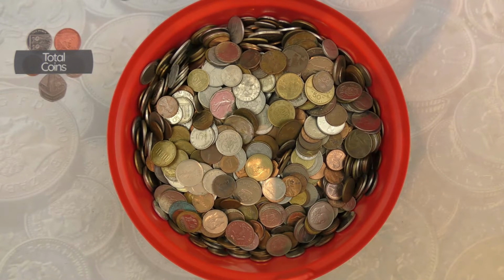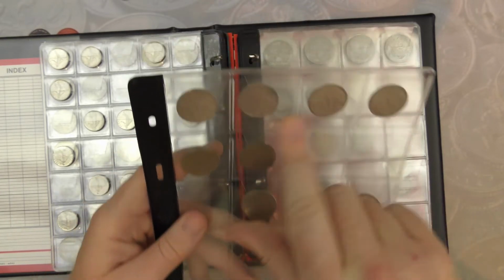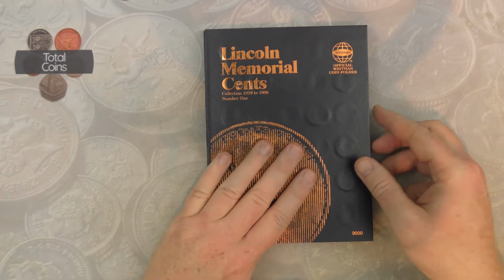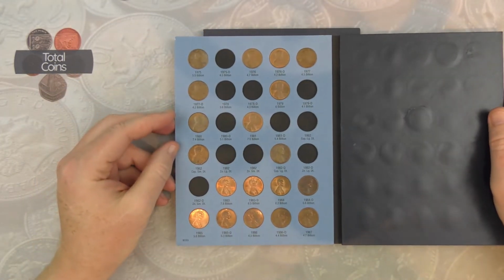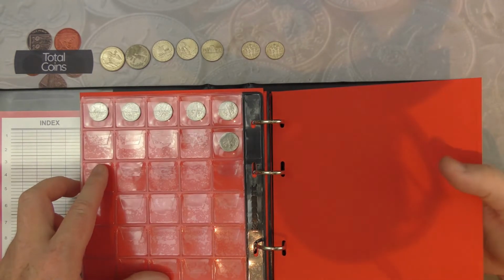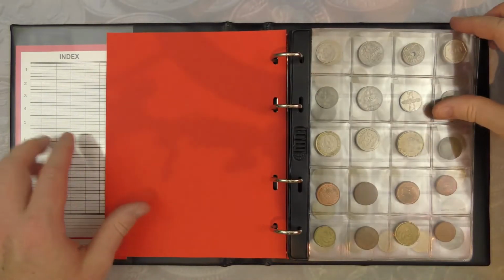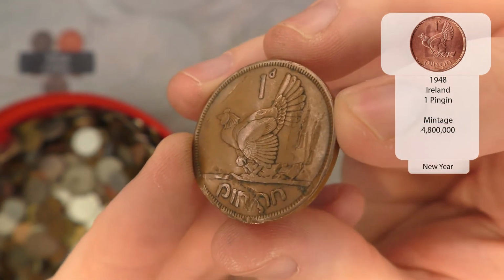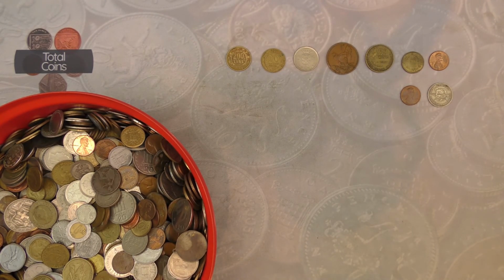What A Shilling - World Coin Hunt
Today on Total Coins we will be doing another worldwide coin hunt looking through a collection of worldwide coins, looking to find interesting and rare coins.

You can now view my world coin hunt on Numista by going to the following
Total Coins
Maidstone
ME14 9XR